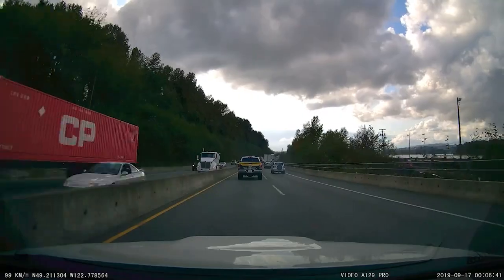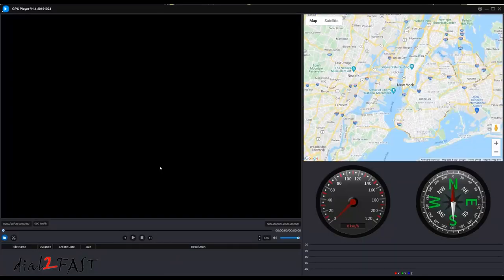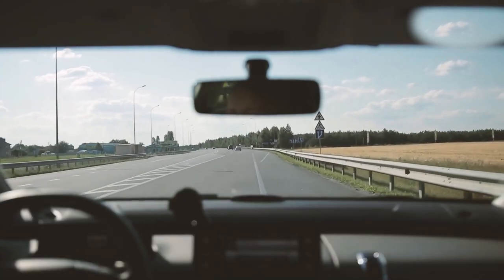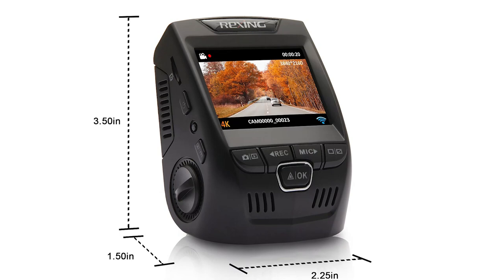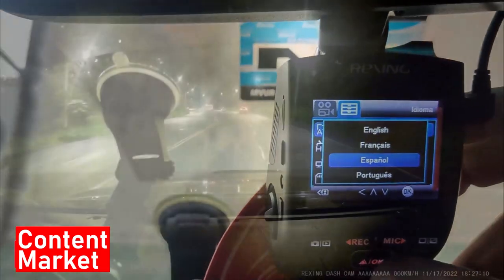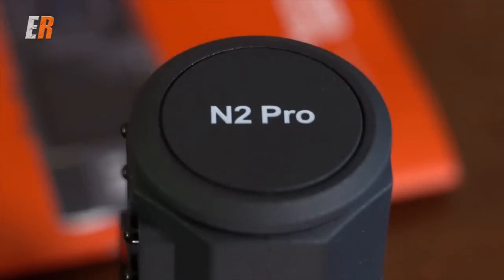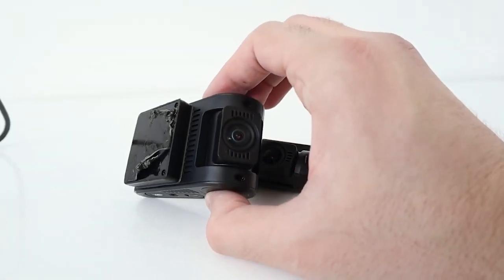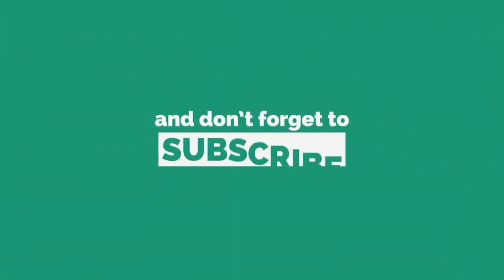Top 5 Best Dash Cam 2024 I Best Dash Cam For Car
Top 5 - Best Dash Camera 2024

In today's video We Reviewed Top 5 Best Dash Camera 2024 in the market for this year.

♂️ Links to the Top 5 Best Dash Camera 2024 are listed below. Content Market, we've researched The Best Dash Camera 2024 on Amazon saving you time and money.

👉5/ ROVE R2- 4K Dash Cam

👉4/ Garmin 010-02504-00 Dash Cam Mini 2

👉3/ REXING V1 - 4K Ultra HD Car dash camera

👉2/ Vantrue N2 Pro Uber Dual Dash Cam

👉1/ VIOFO A129 Pro Duo 4K Dual Dash Cam

The Best Dash Camera 2024: finest car cameras for every budget

The best dash cams are designed to give you peace of mind when you’re behind the wheel, capturing video evidence of everything that happens on the road around you. The guide below features the ranked results of our expert dash cam reviews, covering everything from simple, affordable options, to premium models with multiple cameras – all to help you find the right in-car camera for your needs and budget.

We think the Nextbase iQ is the most exciting dash cam for 2024. Labelled a 'smart' dash cam, the makers promise to add industry-first features including voice-activated Witness Mode this year. However, it's the also most pricy dash cam in this guide with an additional monthly subscription to get those best features. If you’d prefer to spend less, we recommend the Garmin Dash Cam Mini 2 as our favorite budget choice. We’ve included links to the best dash cam deals beneath each recommendation.

Every dash cam in this guide has been extensively tested by us and meets what we think are the minimum standards – producing sharp videos that clearly pick out details and a wide field of view. You can read more about how we test dash cams, how to pick the best one for you and how to get started with a dash cam at the bottom of this page, plus we’ve written a useful guide on how to fit a dash cam.

A Copyright Issue: If you believe that your copyrighted material is being used in this video without permission, please contact us at so we can address the issue as soon as possible within 24 hours.

00:00 - Best Dash Camera 2024
00:52 - ROVE R2-4K Dash Cam
02:51 - Garmin 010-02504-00 Dash Cam Mini 2
04:26 - REXING V1 - 4K Ultra HD Car Dash Cam
06:26 - Vantrue N2 Pro Uber Dual Dash Cam
8:24 - VIOFO A129 PRO DUO 4K DUAL DASH CAM
10:27 - Conclusion fo Best Dash Camera 2024